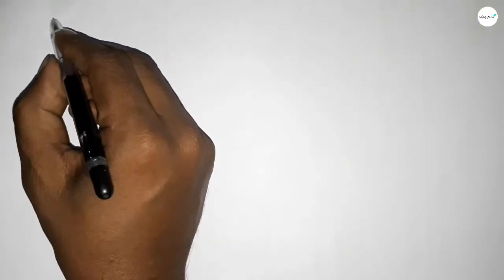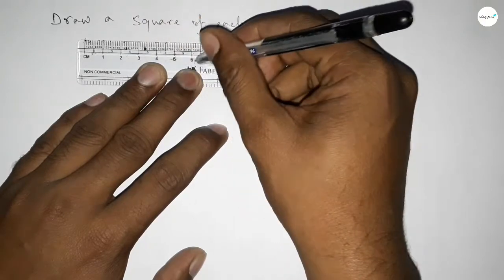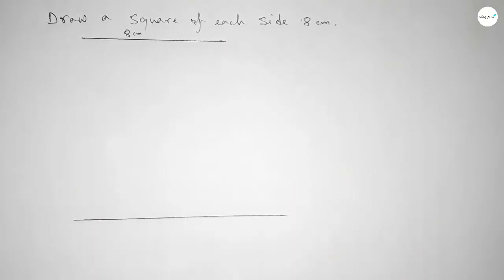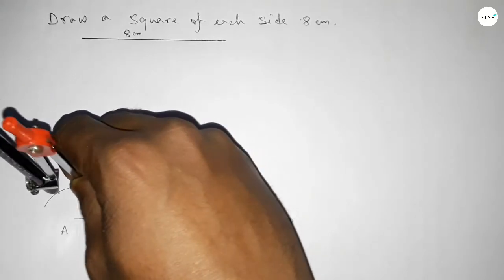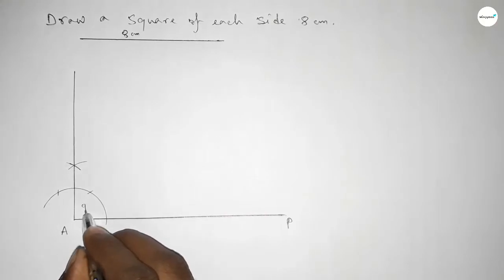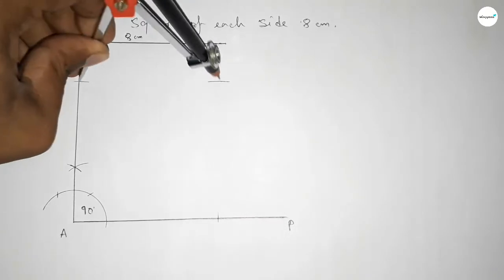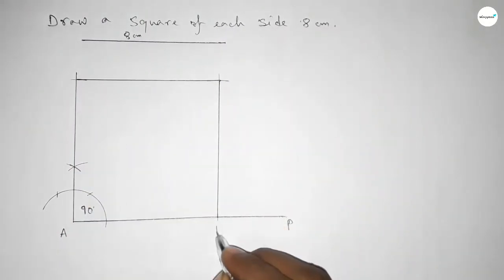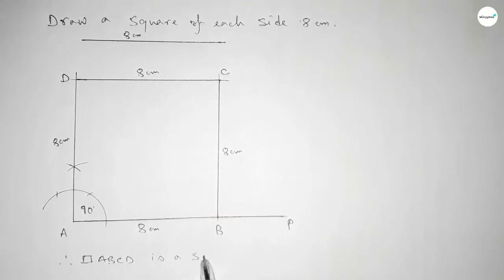How to draw a square of each side 8 cm.shsirclasses.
In Easy Way how to draw a square of each side 8 cm.shsirclasses. Geometrical Construction.